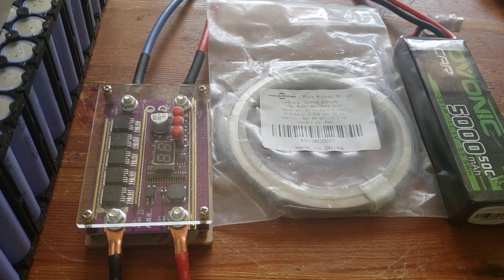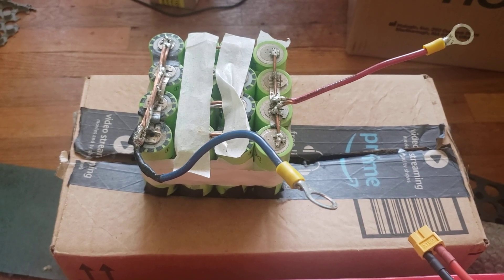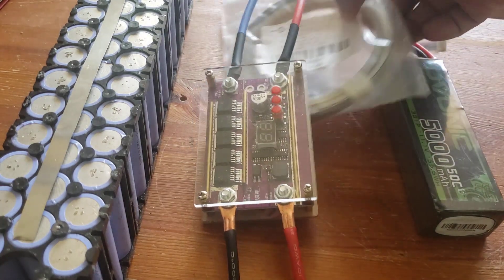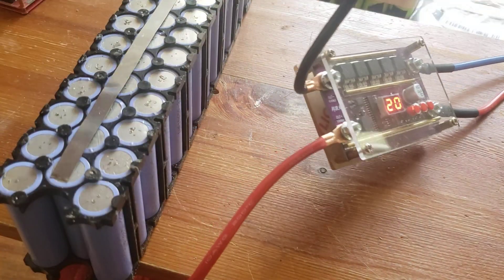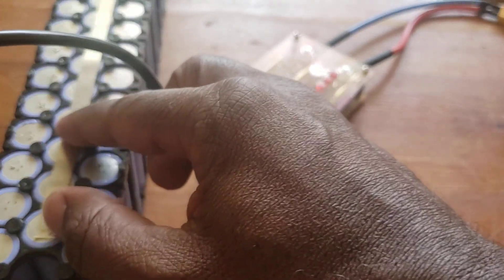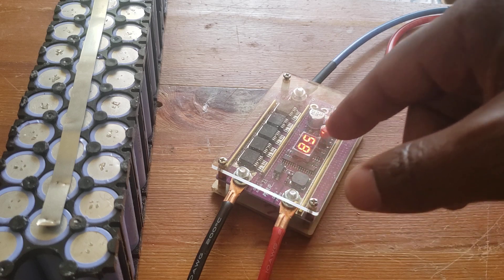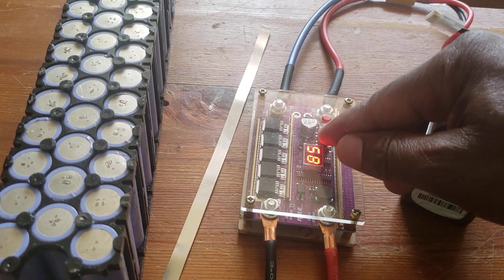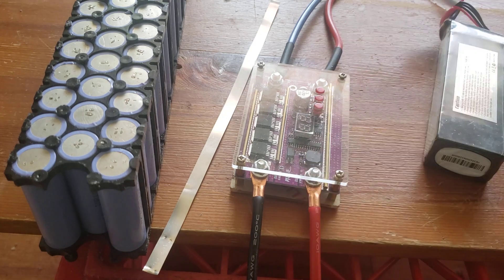UPDATE "Purple" Mini Spot Welder Machine kit DIY